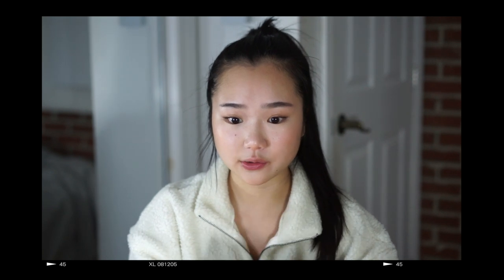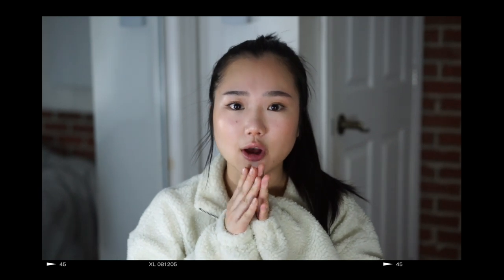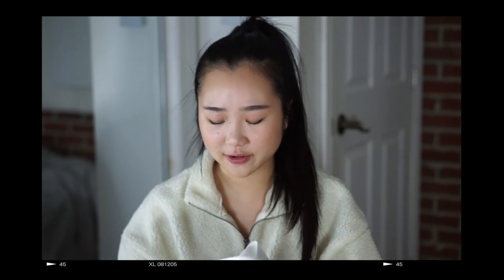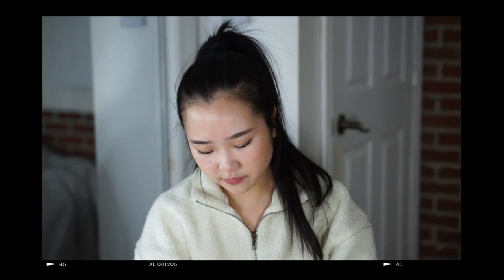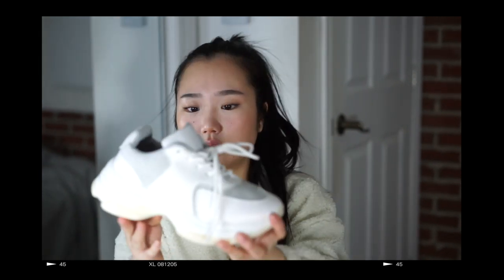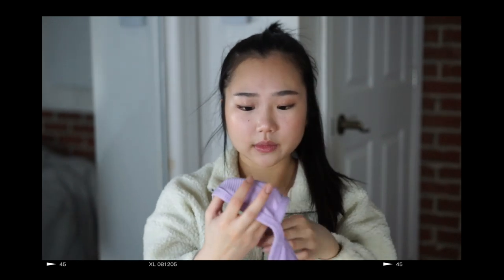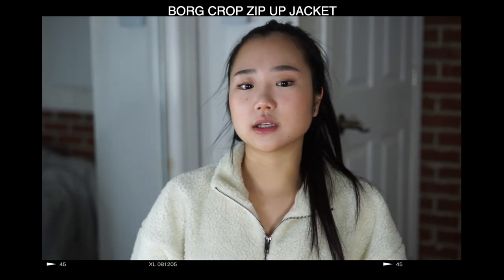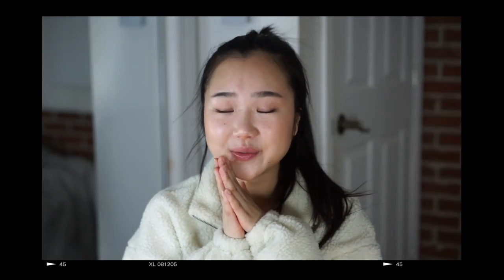500$ BOOHOO SPRING BREAK TRY ON HAUL | THATTOMMYGIRL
OPEN FOR LINKS TO THE ITEMS

Hello! This is my first time partnering with BOOHOO.com and I am so excited for you to see them. Also, I believe that all of these items are on sale and are selling out super quick so watch out!

Shop the SPRING BREAK COLLECTION

PETITE WOVEN PINSTRIPE BELTED BLAZER, size 0 in black
CHECK PATENT TRENCH COAT, size small in black SOLD OUT
PETITE BUTTON FRONT PLUNGE BLOUSE, size 0 in white
CHECK PLEATED KILT MINI SKIRT, size 2 in charcoal
CHUNKY SOLE LACE UP TRAINERS, size 6 in grey
PETITE MIX AND MATCH RIBBED FIXED BRIEF, size 0 in white
PETITE MIX AND MATCH RIBBED TRIANGLE TOP, size 0 in white
PETITE MIX AND MATCH RIBBED FIXED BRIEF, size 0 in lilac SOLD OUT
PETITE MIX AND MATCH RIBBED TRIANGLE TOP, size 0 in lilac
SHELL SUIT JOGGERS, size small in silver
PETITE BOX PLEAT SKATER SKIRT, size 0 in white
BORG CROP ZIP UP JACKET, size small in cream
PETITE RIB TURTLE NECK SHORT SLEEVE TOP, size 0 in grey